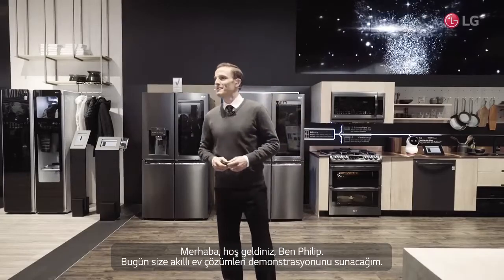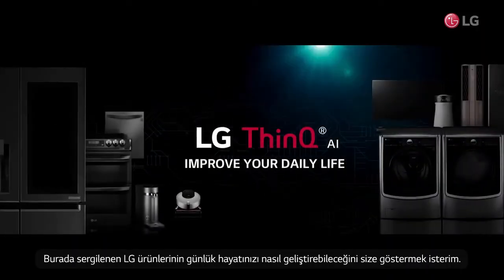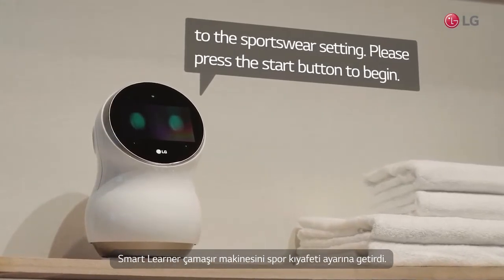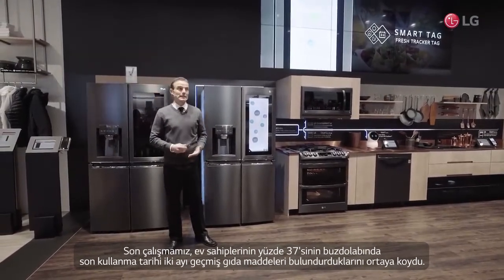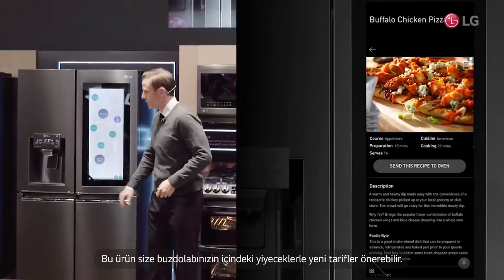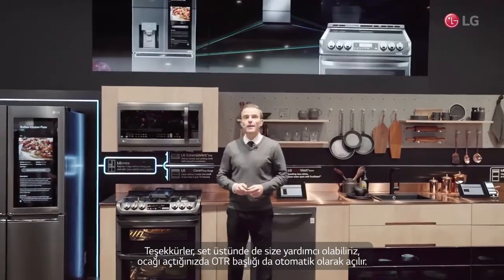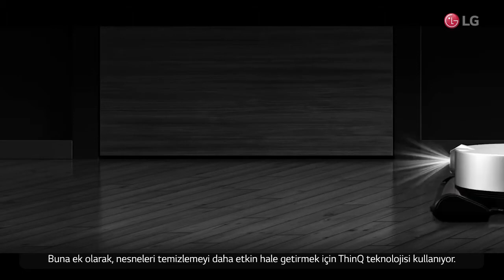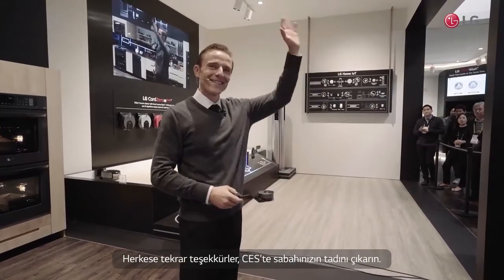CES2018 LG ThinQ AI Akıllı Çözümler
LG ThinQ, yapay zeka teknolojisi ile sizi anlıyor ve çözümler sunuyor.